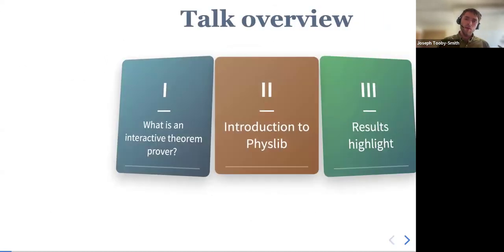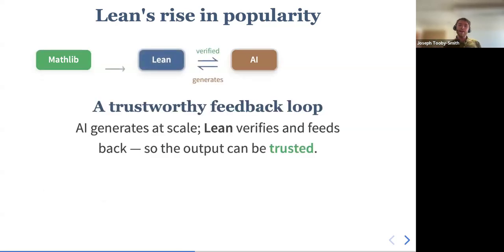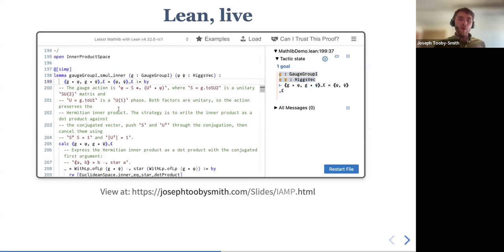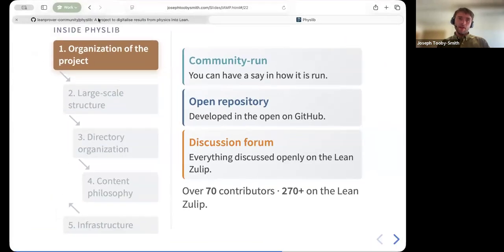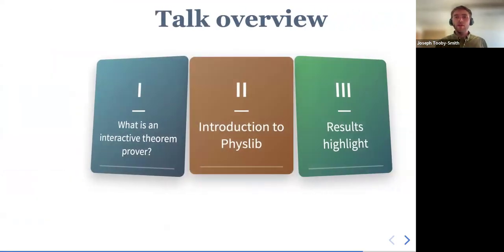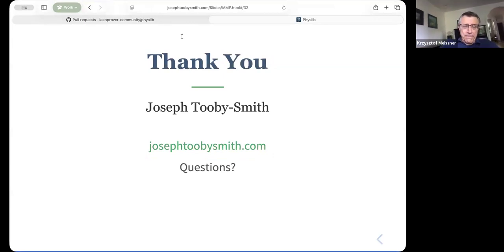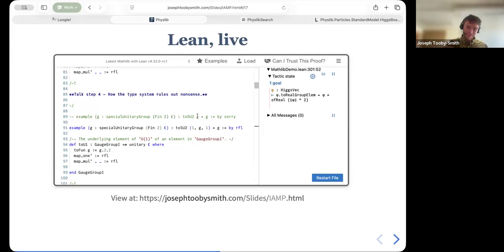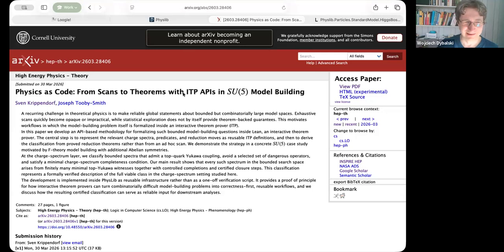Joseph Tooby-Smith: Physlib: Digitalizing physics into Lean 4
The advent of AI has transformed many aspects of our lives, including how we work. In mathematics and physics, one way to harness its power is through the programming language Lean, which allows users to write definitions, theorems, and proofs in a way that guarantees mathematical consistency and correctness. Programs like Lean give trust of correctness, beyond the trust by authority we usually rely on in academia. This also enables powerful feedback loops: AI systems can generate mathematics in Lean, Lean can verify its correctness, and the AI can then use this feedback to refine and improve its output. The development of mathematics in Lean has been driven by a large community project called Mathlib, and there is now an effort to build a corresponding library for physics, known as Physlib. In this talk, I will introduce Lean, explain what its use can offer to physics, and discuss the current state of the Physlib project.